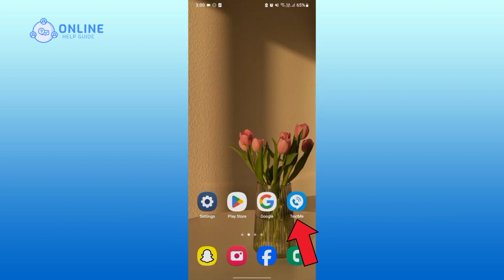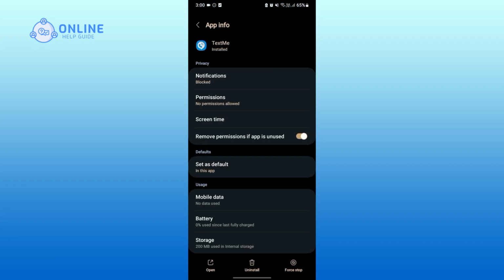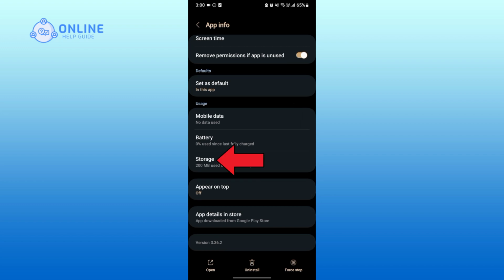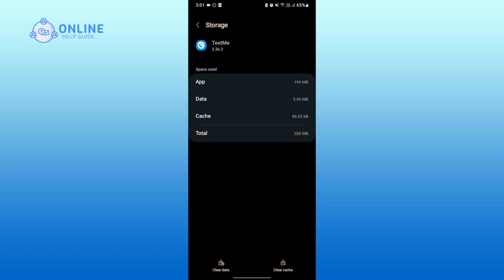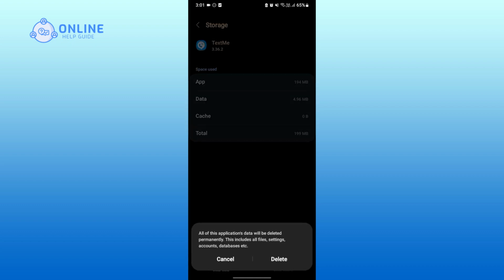How to Clear Cache and Data on TextMe? 2024 (Quick & Easy) | TextMe App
Learn how to clear cache and data on TextMe with our simple tutorial! Clearing cache and data on TextMe can help resolve issues and improve performance. In this video, we'll guide you through the steps to clear cache and data on TextMe for both Android and iOS devices. Follow along and keep your TextMe app running smoothly!

Chapters
00:00:00 Intro
00:00:17 Clear Cache and Data on TextMe
00:01:00 Outro